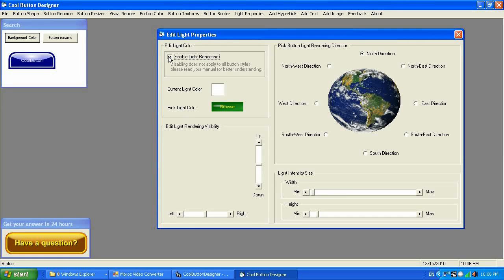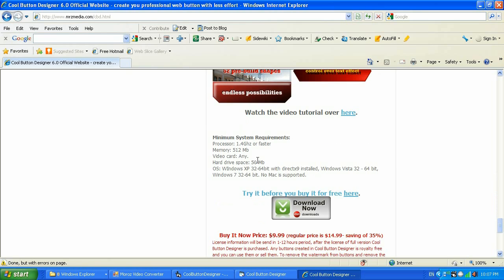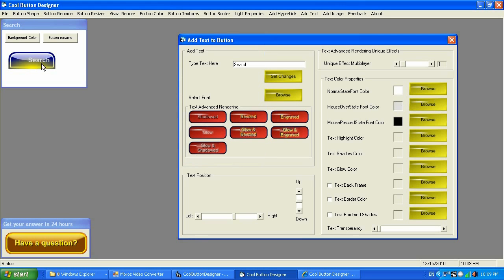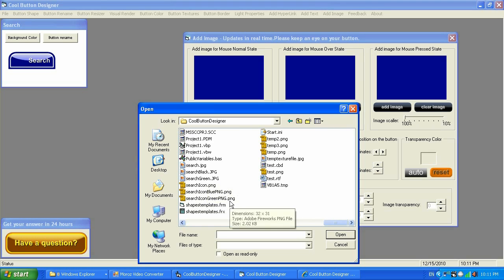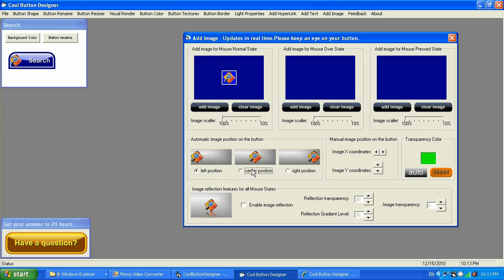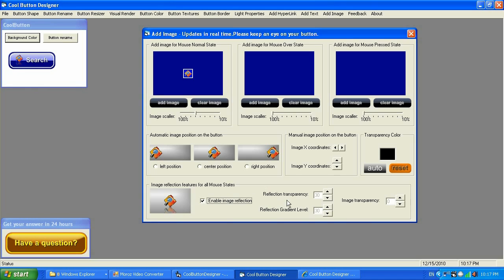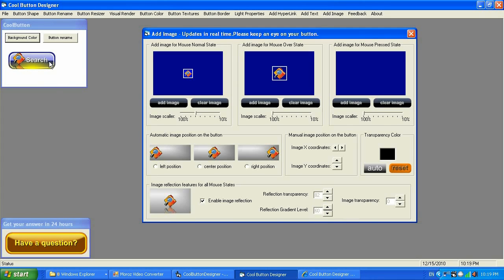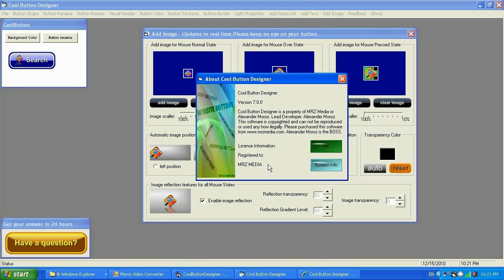Cool Button Designer 7 - Introduction by Alexander Moroz pt 2 of 2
Cool Button Designer is an ultimate tool to create a quick and easy web button or graphic user interface buttons. It gives you ability to manually set the colors, light, 3d effect, text and image to a button. Program is stable as rock, supports Windows 7 32-64 bit, Windows Vista 32-64 bit, Windows XP Service Pack 2 32-64 bit.